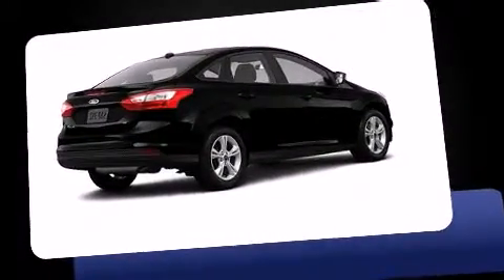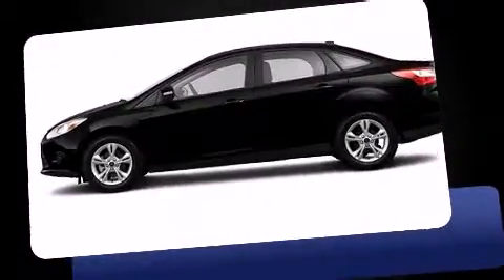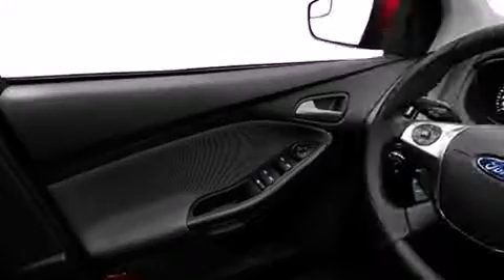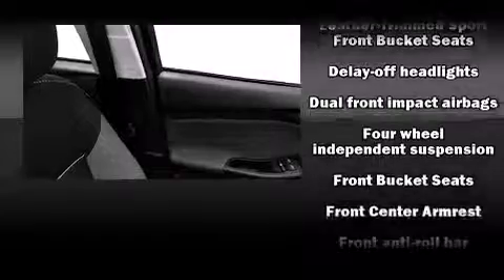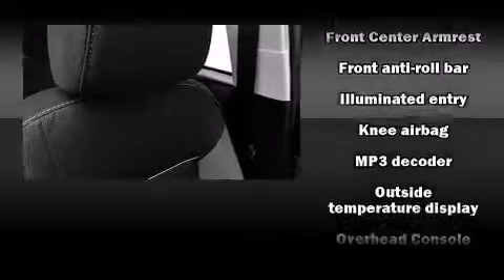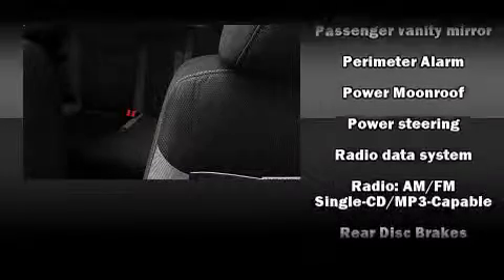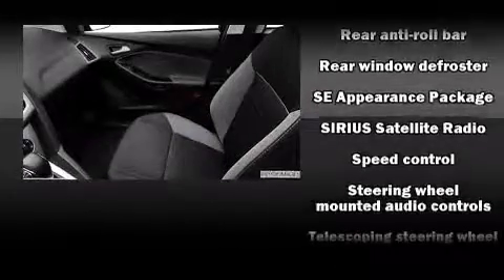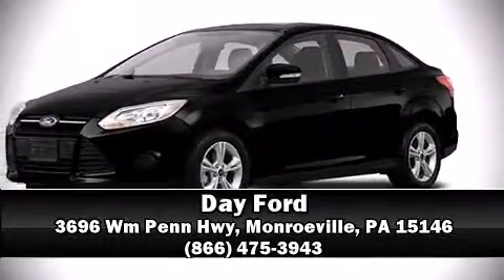2013 Ford Focus SE in Monroeville, PA 15146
Day Ford
3696 Wm Penn Hwy

Familiarize yourself with the 2013 Ford Focus. Smooth gearshifts are achieved thanks to the efficient 4 cylinder engine, and for added security, dynamic Stability Control supplements the drivetrain. Ford prioritized fit and finish as evidenced by: a tachometer, adjustable headrests in all seating positions, a trip computer, an outside temperature display, tilt steering wheel, power windows, and 1-touch window functionality. In the event of a rollover collision, side curtain airbags provide additional protection for outboard seated passengers. This vehicle has achieved Certified Pre-Owned status, by passing Ford's rigorous certification process. We pride ourselves in the quality that we offer on all of our vehicles. Stop by our dealership or give us a call for more information.